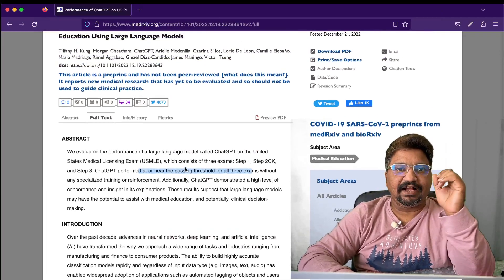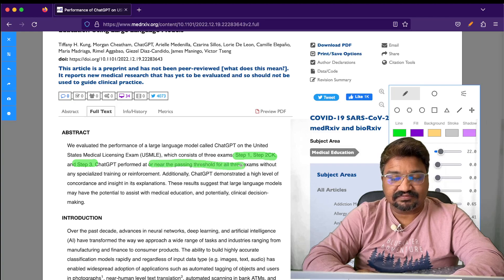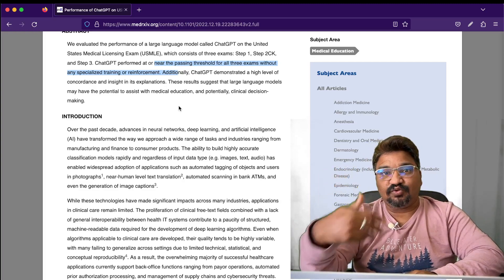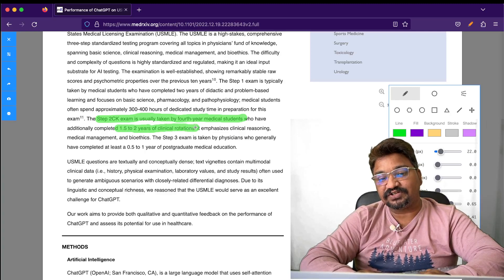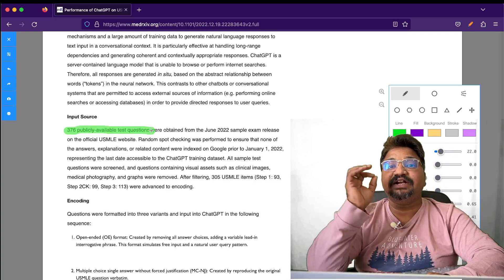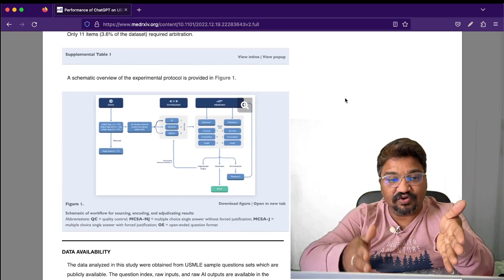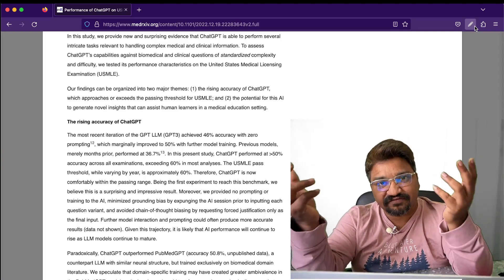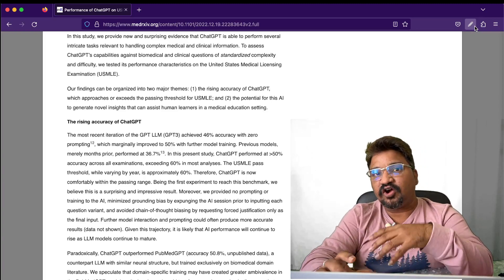ChatGPT performance in United States Medical Licensing Exam - A breakthrough in medical AI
The future of medical decision-making: ChatGPT's performance on the USMLE
ChatGPT on the United States Medical Licensing Exam (USMLE) consists of three exams:
Step 1, Step 2CK, and Step 3.
 The study's results suggest that ChatGPT performed at or near the passing threshold for all three exams without any specialized training or reinforcement.

Below are the links about its performance

 Chat GPT tutorials
7. Microsoft Azure OpenAI Service: Powering the Next Generation of AI with  GPT-3.5, Codex and DALL•E 2